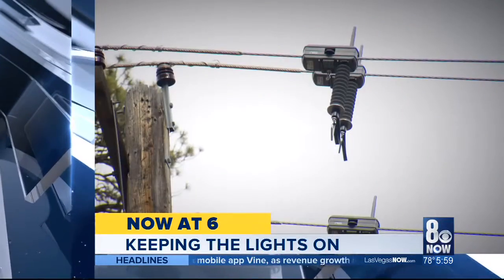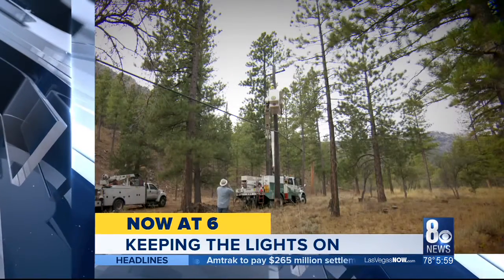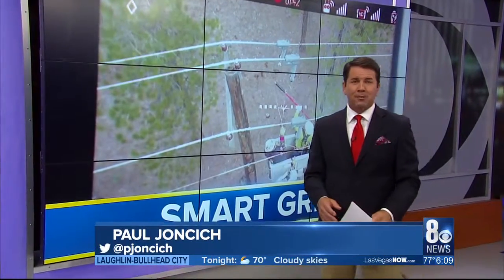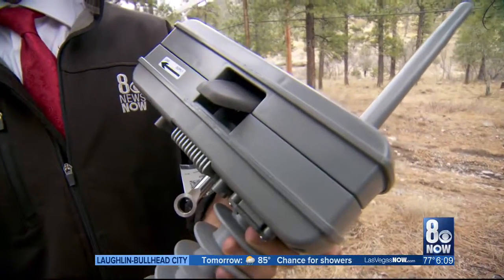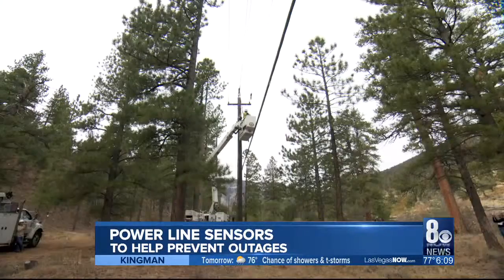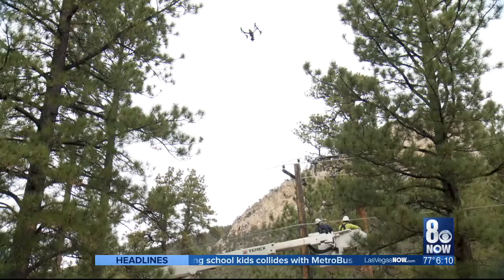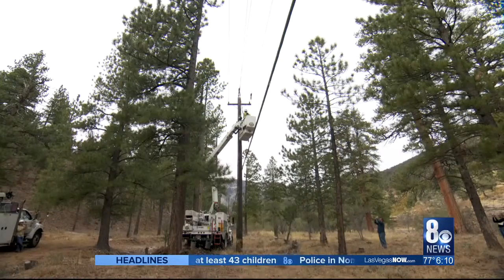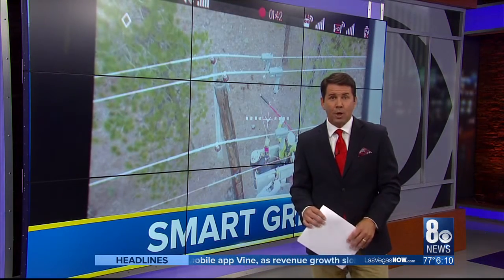Alcara Smart Grid Sensors let Nevada Energy react to events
KLAS, CBS 8 Now, Las Vegas, reports on NV Energy's use of the Aclara grid monitoring platform to retrofit aging substations, distribution feeders in the Las Vegas area. The solution allows the utility to balance systems, resolve power quality issues, restore power more quickly after outages and anticipate customers’ requirements.